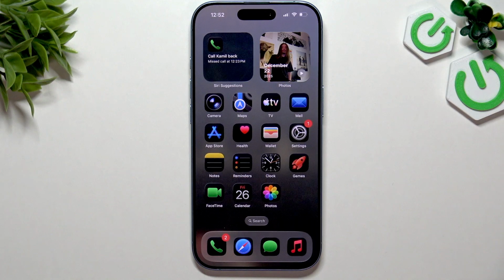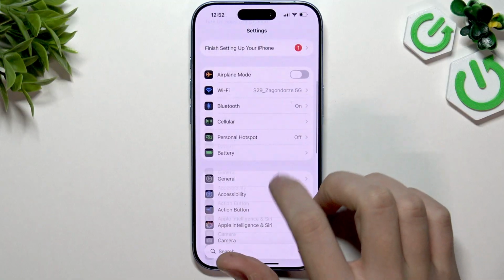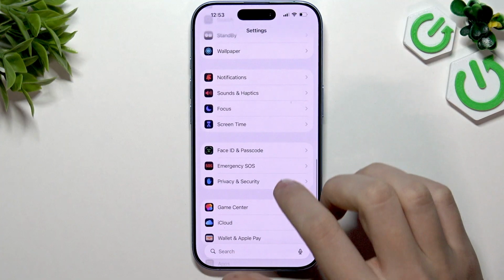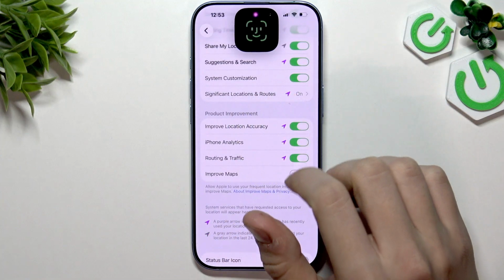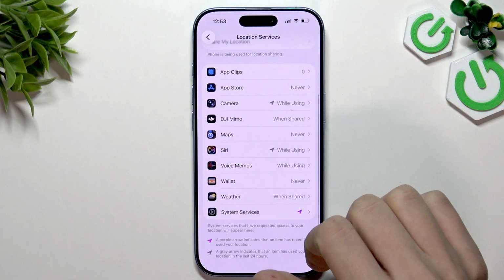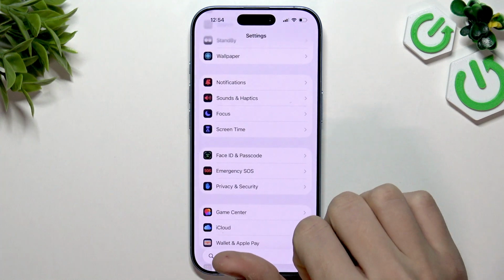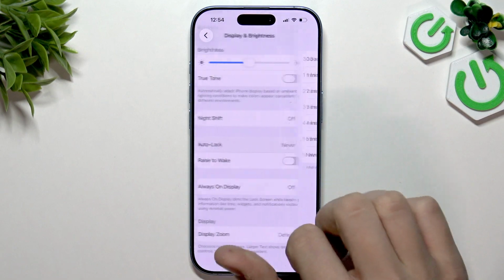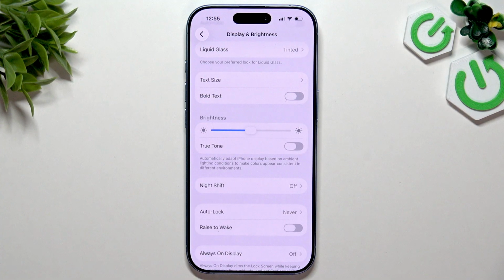iPhone 17 First 10 Settings to Turn OFF Immediately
In this video I show the first 10 settings you should turn off right after getting your iPhone 17. These quick tweaks improve privacy and battery life and stop unwanted tracking and data sharing. We'll disable Background App Refresh, limit Location Services for apps, turn off Significant Locations in System Services, stop sharing iPhone Analytics, change Auto-Lock to a shorter time, turn off Raise to Wake, disable True Tone and a few other power-hungry features. Follow along step-by-step on iPhone 17 to make your phone more private and last longer between charges.

How to turn off Background App Refresh on iPhone 17?
How to disable Location Services on iPhone 17 for specific apps?
How to turn off iPhone Analytics / Share iPhone Analytics on iPhone 17?

0:00 Intro – What we’ll change and why
0:12 Background App Refresh – Disable or set to Wi‑Fi only
0:42 Location Services – Restrict apps that don’t need location
1:10 System Services – Turn off Significant Locations
1:40 iPhone Analytics & Improvements – Stop sharing analytics
1:55 Display & Visual Effects – reduce visual effects / change appearance
2:10 Auto‑Lock – Set to 30s or 1 minute for better security
2:22 Raise to Wake – Disable to save battery
2:34 Voice / Voice display features – turn off if not needed
2:48 True Tone – Disable to avoid yellowish tint
3:03 Wrap up and final tips